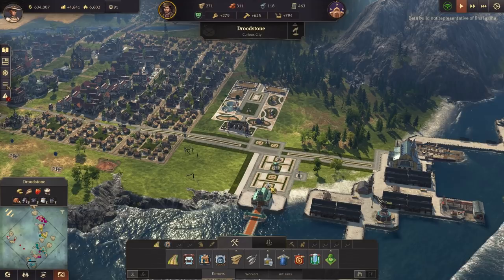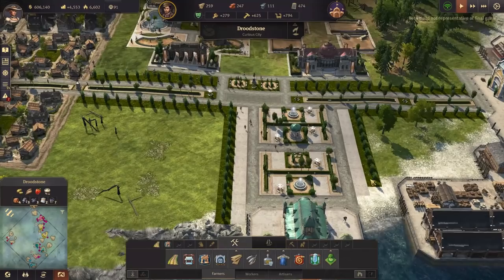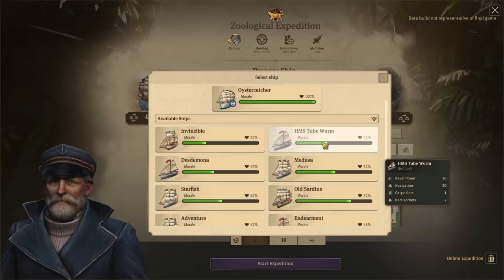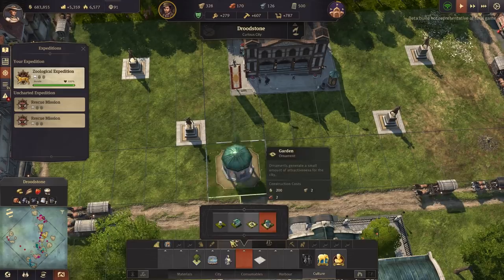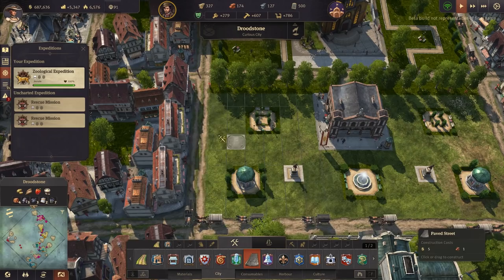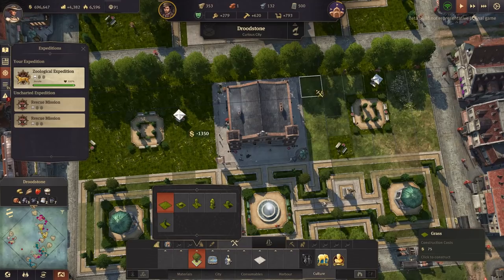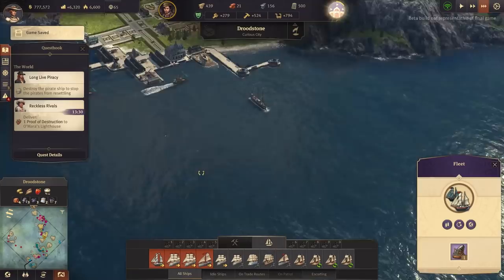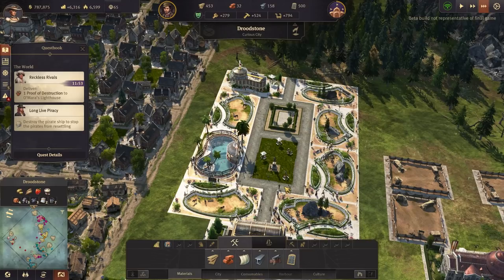🏭 The Town Centre | Let's Play Anno 1800 Ep. 09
Anno 1800 is finally here! Let's take an early look at the closed beta. In this episode, we beautify our Town Centre with Ornaments!

PIONEERS OF A NEW DAWN
Experience one of the most exciting and fast-changing periods of all time. Discover new technologies, continents, and societies. Build a new world in your image! All the ingredients are gathered for a memorable Anno experience. Travel throughout the world during the Industrial Revolution to write your own story!

ANNO AT ITS BEST
Anno 1800 combines beloved features from 20 years of Anno history, such as individual AI opponents, randomly generated maps, multisession gameplay, and more. It delivers a rich city-building experience, including a story-based campaign, a highly customizable sandbox mode, and the classic Anno multiplayer experience.

DISCOVER A NEW CONTINENT
You will get the chance to explore South America with its exclusive resources and opportunities, but also its risks and challenges. Cross the ocean to discover a new world and take the most of what it has to offer.

JUMP ABOARD THE ANNO UNION
Join the team from Blue Byte in the creation of Anno 1800! Get the latest news, development insights, and behind-the-scenes content on anno-union.com and help us shape the future of the franchise.